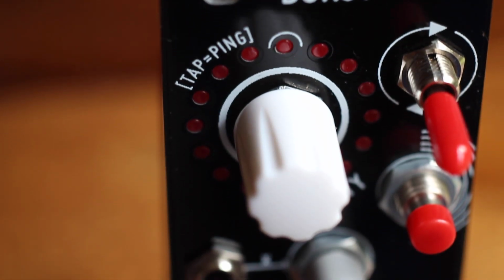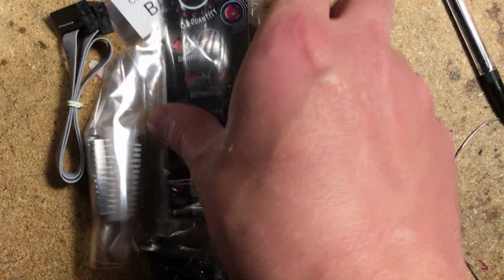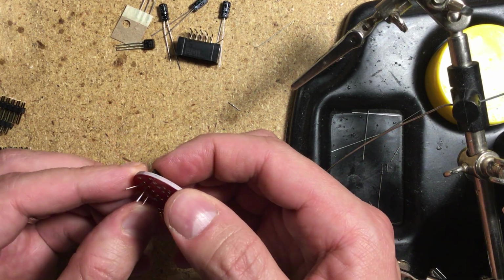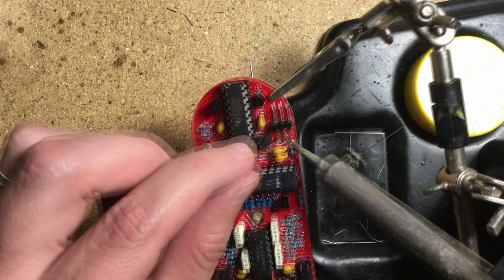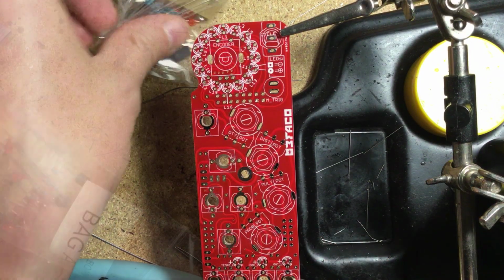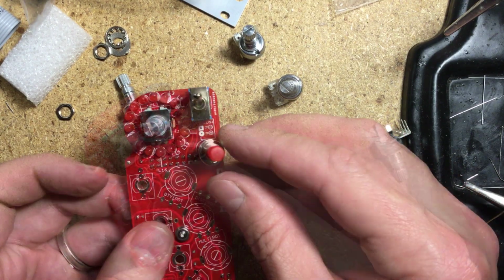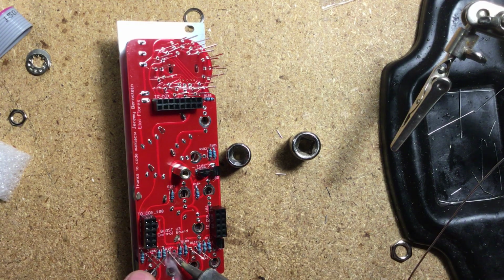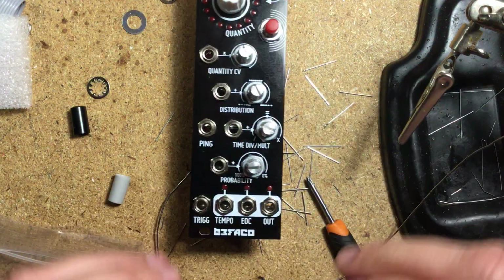Building Befaco Burst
Building the full kit for this awesome Burst generator from Befaco!

Stay Noisy :)